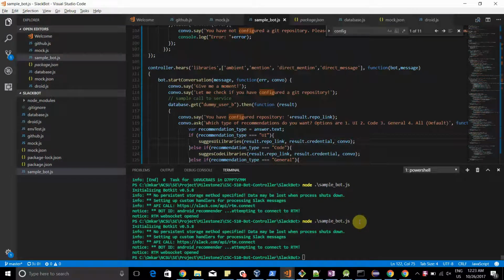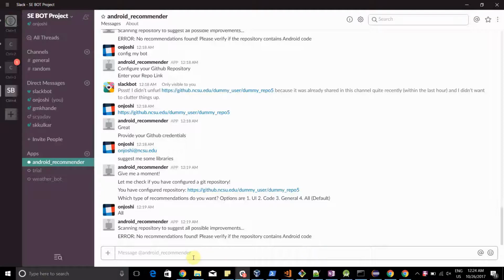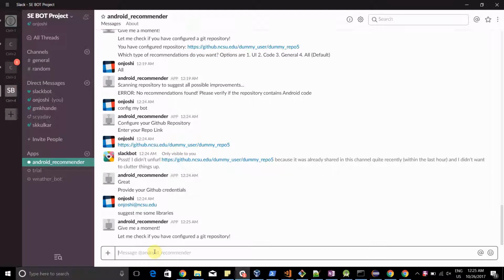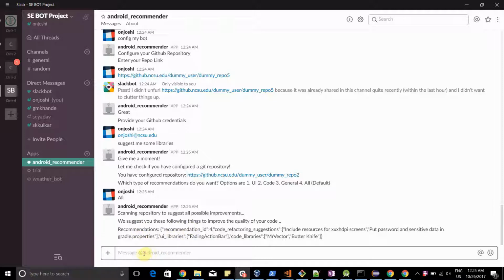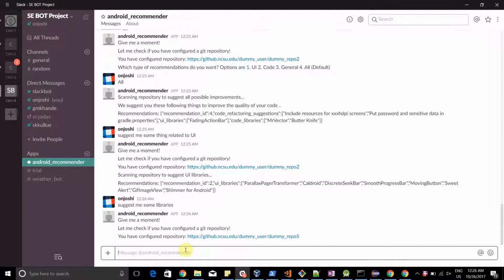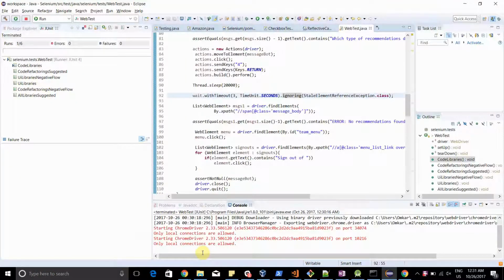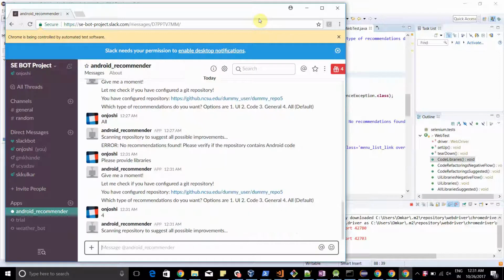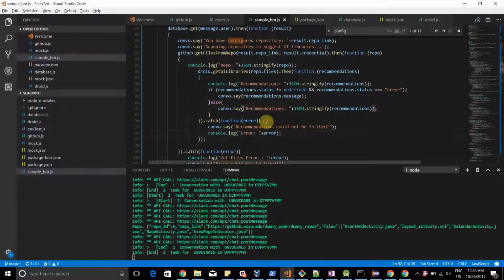Droid - Android Recommender Bot